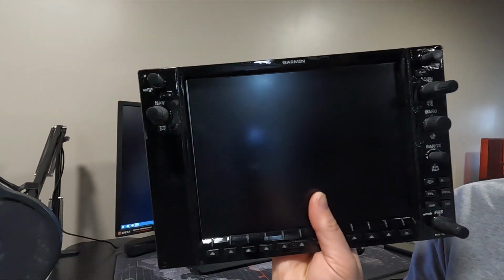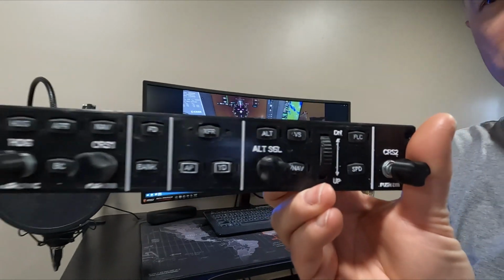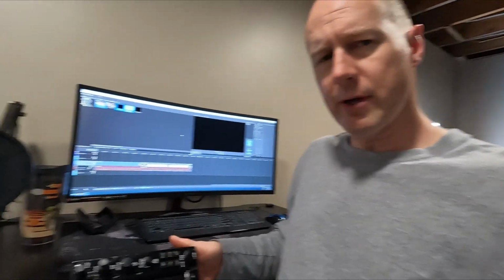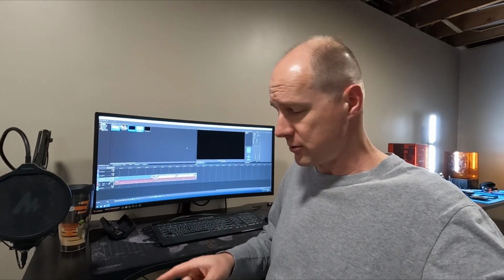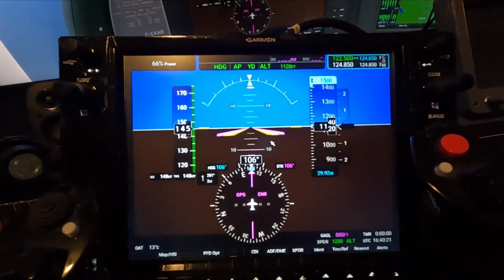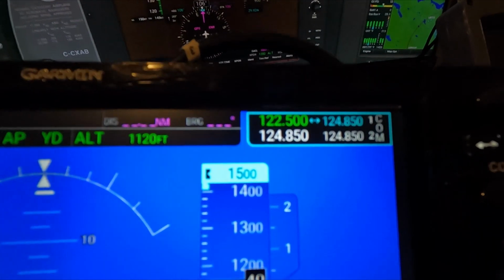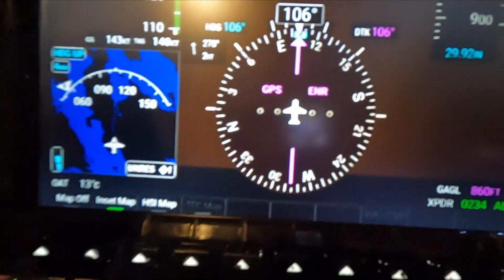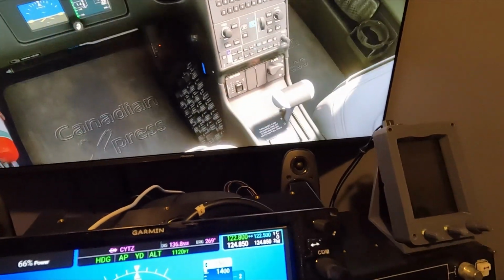DIY Garmin G1000 for your Home Flight Simulator - Part 2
It's finally finished.. The Garmin G1000 NXI for MSFS, Xplane and P3D

The interface is made via @MobiFlight using an Arduino board.